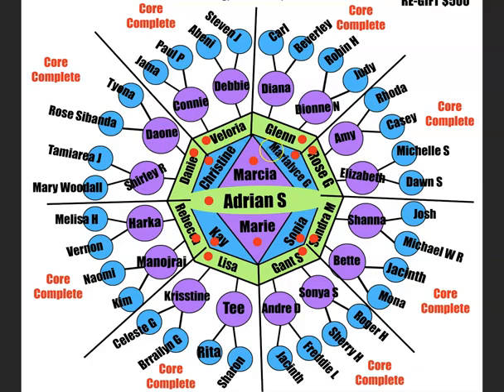How it Works Strategy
Strategy to make $63,000